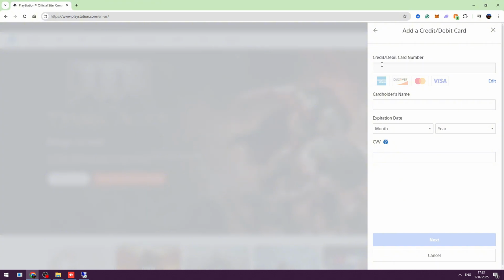How To Add Cash App Card To Playstation Store (2025)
How To Add Cash App Card To Playstation

Want to use your Cash App Card on PlayStation? 🎮💳 I’ll show you how to add it step by step!